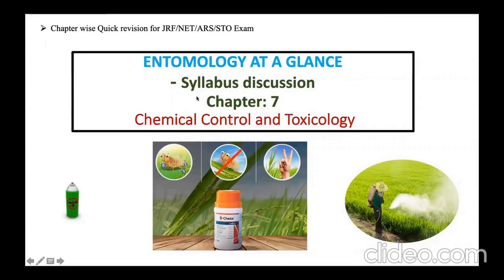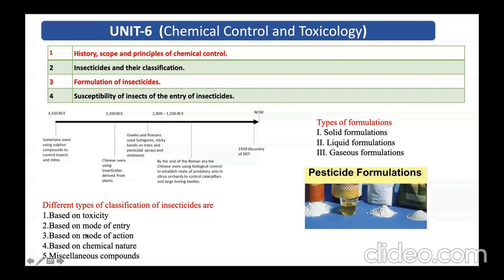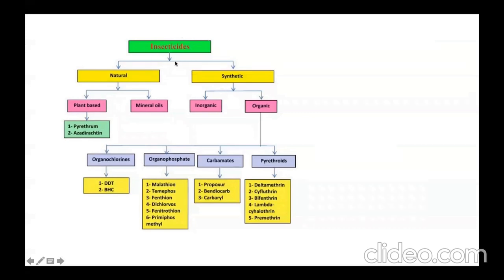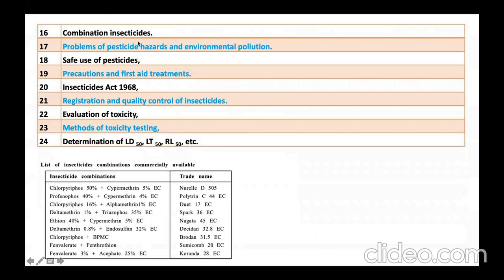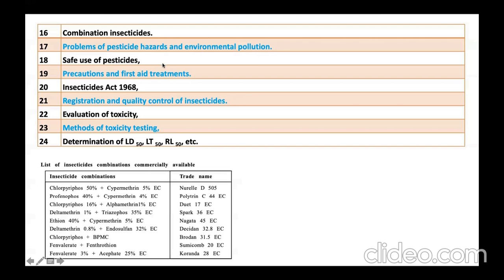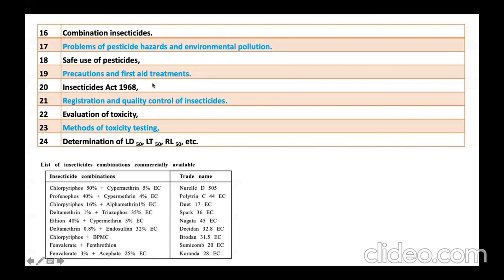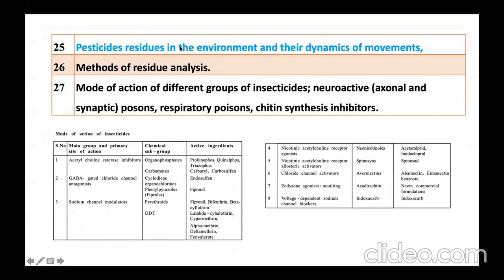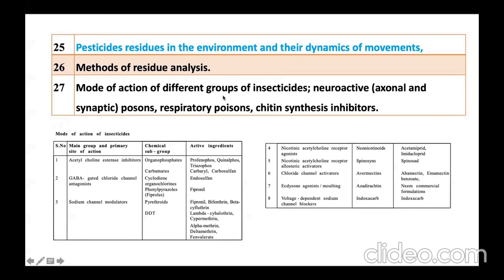ENTOMOLOGY: Chapter 6 (Part-1) : Chemical control and toxicology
ENTOMOLOGY: Chapter 6 (Part-1): Chemical control and toxicology _Quick revision (JRF/SRF/NET/ARS/STO exam)